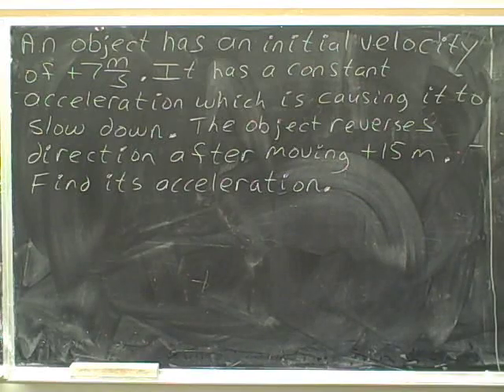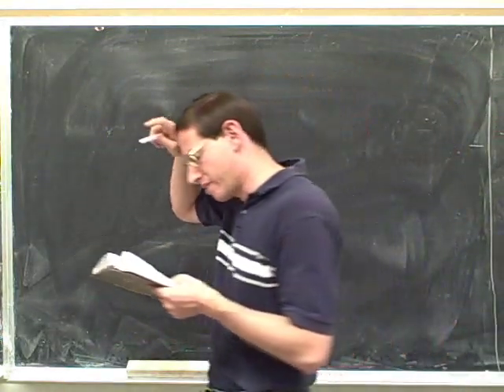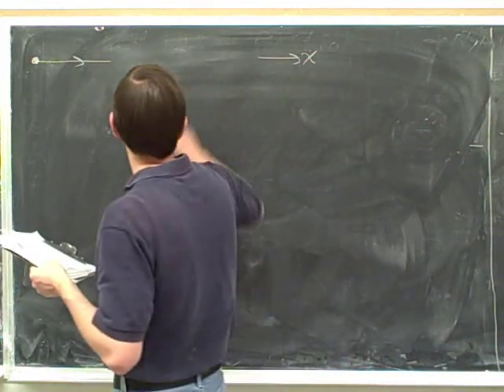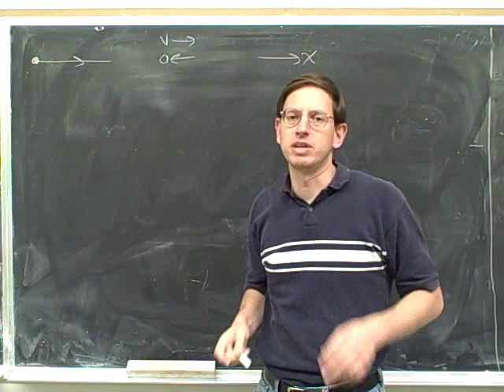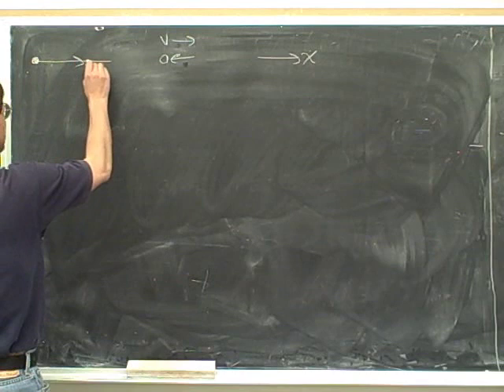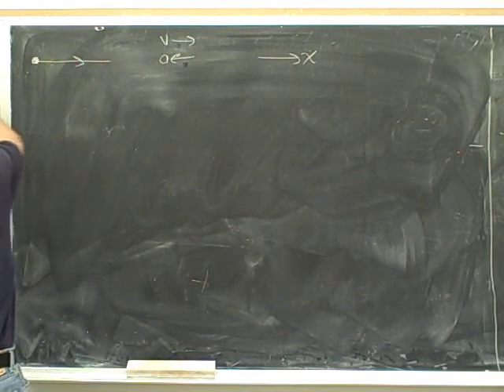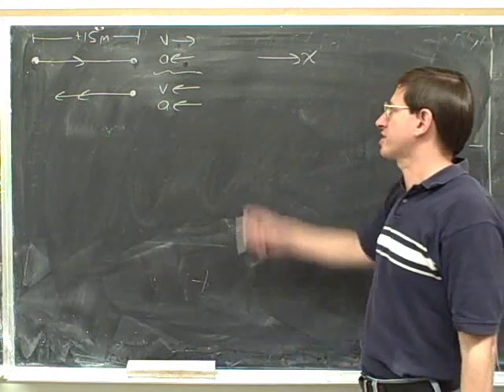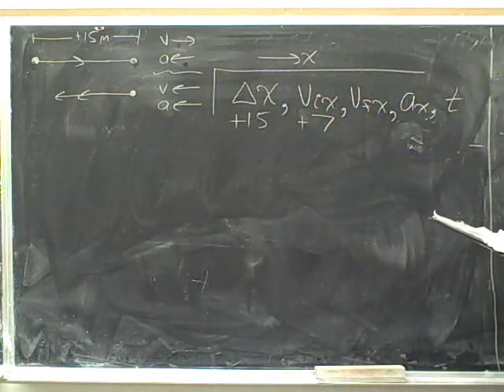Physics: one-dimensional kinematics (21)